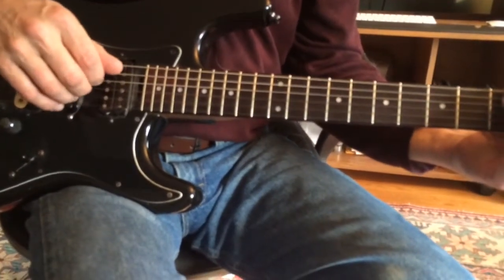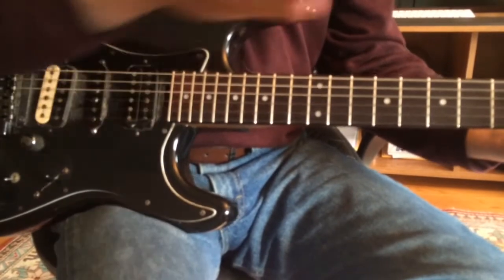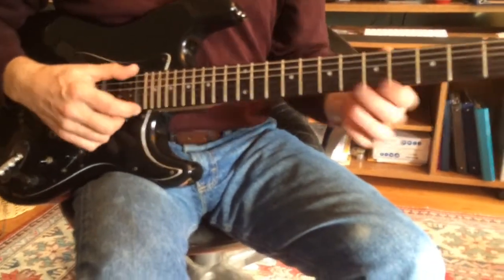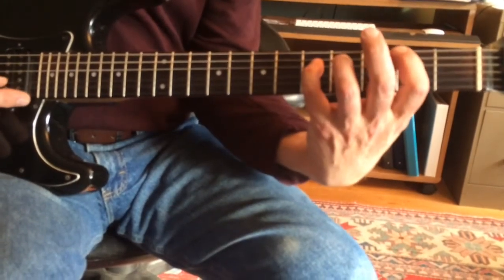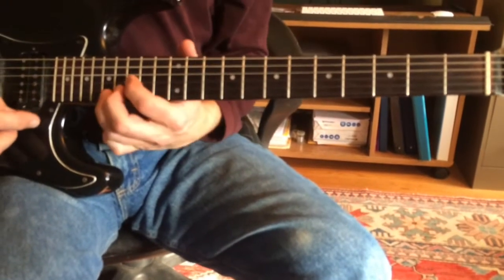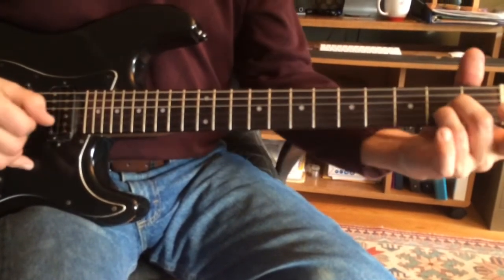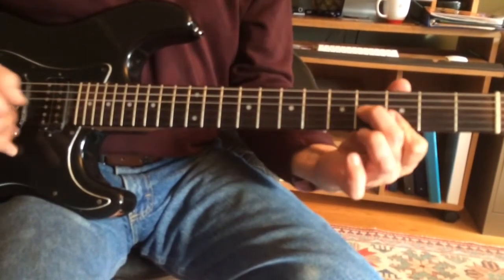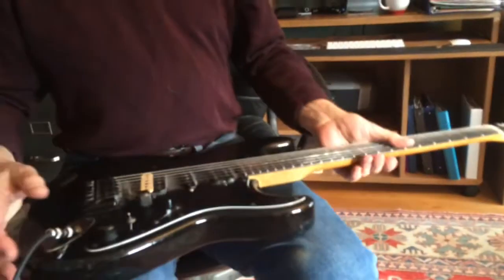Dave lesson nightingale Norah jones